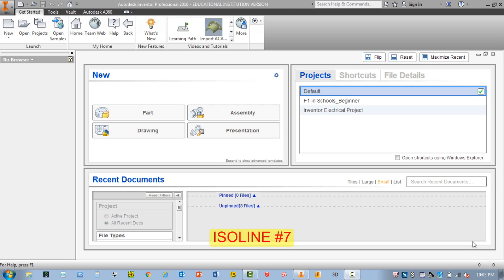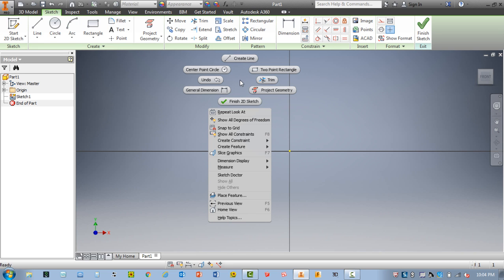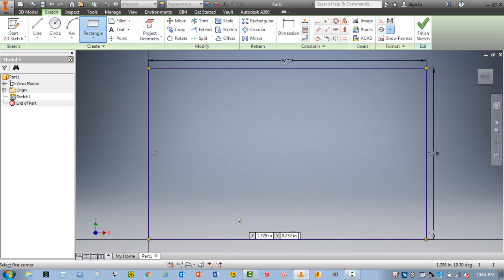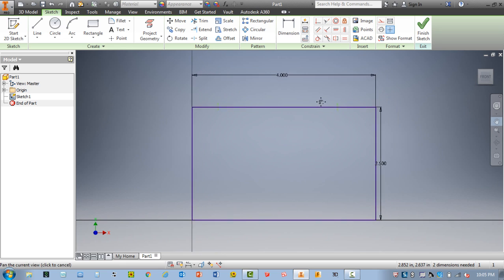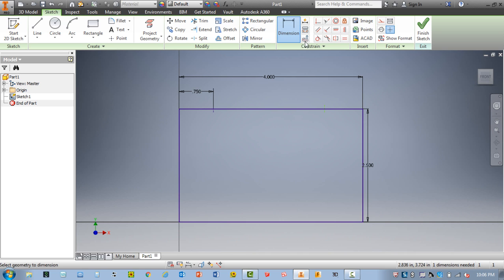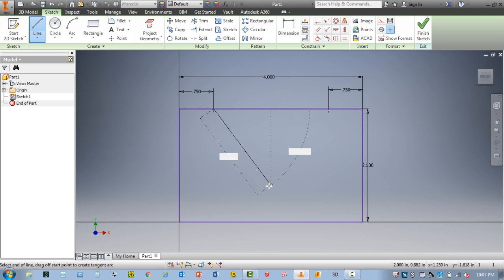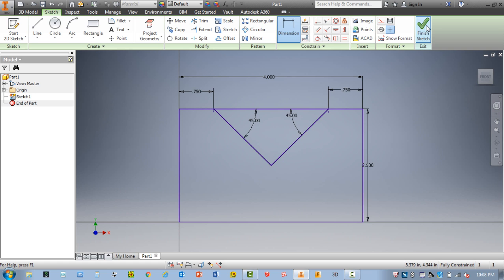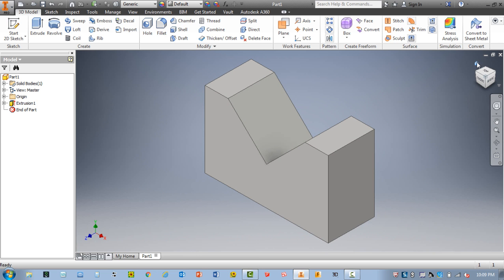ISOLINE #7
Inventor 2016 Professional